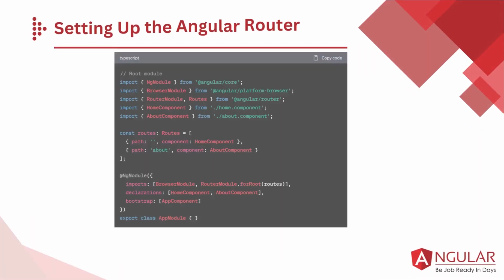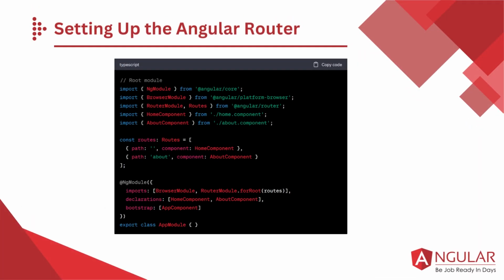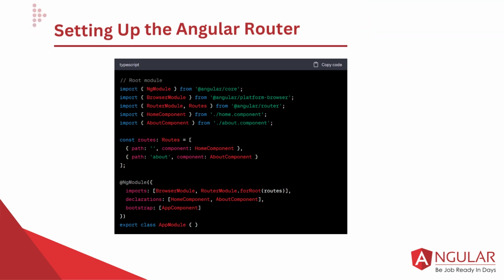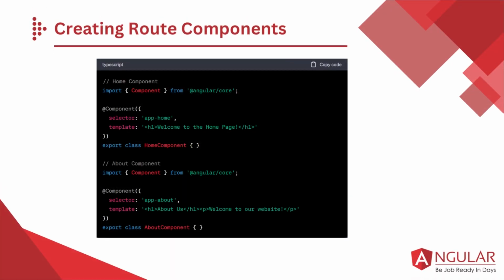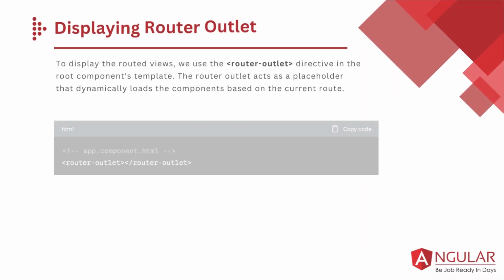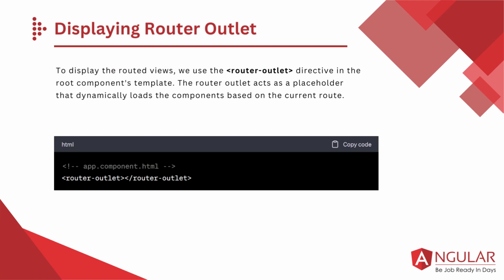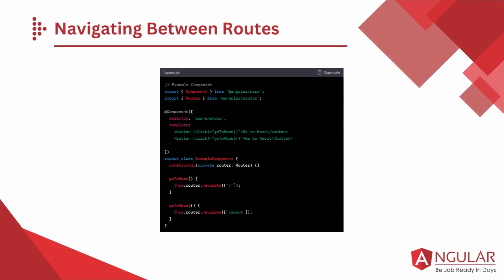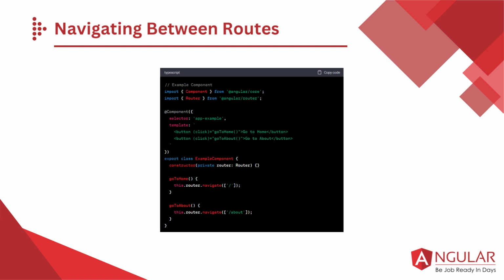Implementing client-side routing in Angular | Chapter 5.1 | LearnCodeExpress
Welcome to Chapter 5 of our "Complete Angular Course" – "Routing and Navigation." In this tutorial on "Implementing Client-Side Routing in Angular," we're embarking on a journey to master Angular's routing and navigation capabilities. Whether you're a novice in web development or a seasoned coder, this video is your key to unlocking the power of client-side routing.

🚀 Video: Implementing Client-Side Routing in Angular - Your Guide to Dynamic Web Navigation

Client-side routing is a pivotal aspect of modern web applications. In this comprehensive guide, you'll explore:

🔥 What You'll Learn:

* Routing Fundamentals: Grasp the fundamental concepts of client-side routing in Angular.
* Route Configuration: Dive into the intricacies of configuring routes for your web application.
* Router Outlet: Understand the role of router outlets and how they render views dynamically.
* Route Parameters: Learn how to work with route parameters to make your routes dynamic.
* Route Guards: Explore the use of route guards for securing and controlling navigation.
* Best Practices: Embrace industry best practices for efficient and user-friendly client-side routing.

By the end of this video, you'll be equipped to implement client-side routing in your Angular applications, providing seamless and dynamic user experiences.

📚 Chapter 5: Routing and Navigation (6 Video)

1. Implementing client-side routing in Angular
2. Configuring routes and route parameters
3. Navigating between routes and using router outlets
4. Child routes and nested routing
5. Route guards for authentication and authorization
6. Resolvers for pre-fetching data before route activation

📚  All Chapters
Chapter 1: Introduction to Angular